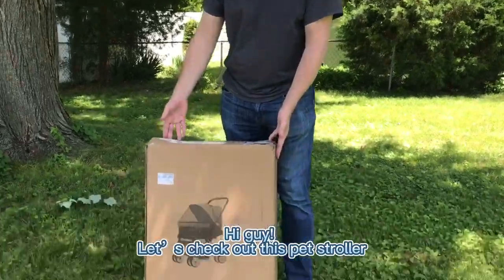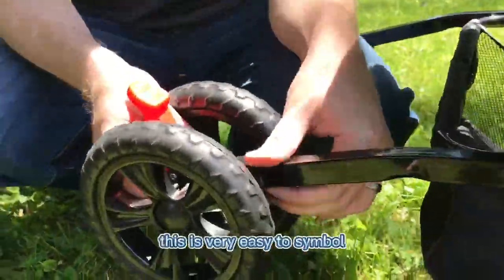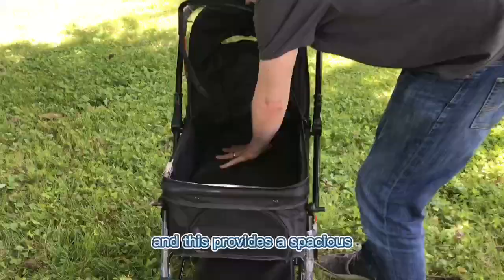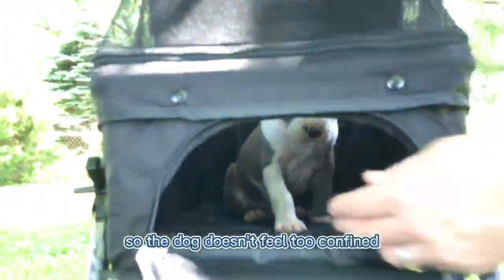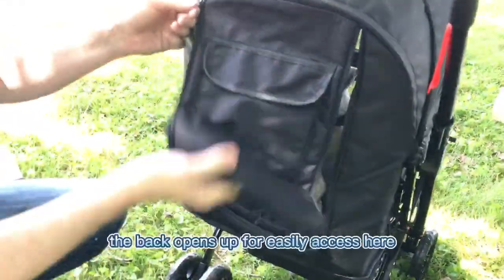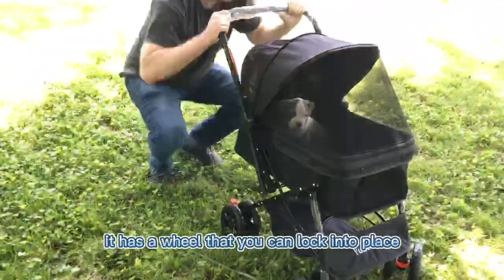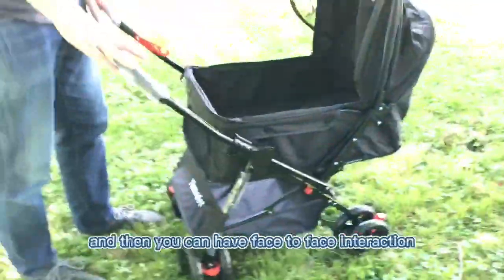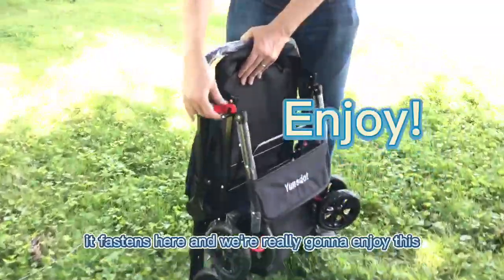Wedyvko Dog Stroller for Medium Pets 44 lbs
【STURDY & DURABLE】The structure of the pet stroller is made of superior durable bending resistant steel frame, which can hold small animals up to about 44 lbs. Our pet strollers for small dogs are constructed with high-quality materials, bite-resistant and scratch-resistant.
【Adjustable Direction Push Hand】: The handle can be switched and pressed face-to-face.with your pet, you can change the direction back and forth as you wish. Easily switch to your favorite type at any time.
【7" FLEXIBLE WHEELS】: Front suspension with four heavy duty automotive-grade, maintenance-free rubber tires reduce vibration and maximize stability, so your pet will enjoy a comfortable ride on any terrain. 7 in large rear wheels with locking brakes for safety and security to keep the dog cat in place. It’s perfect for injured, sick, scared, a puppy or a senior dog.
【BREATHABLE】Our dog stroller cat stroller features multiple zippered mesh windows for easy zipping, Not only makes the interior breathable and bright, but also makes our beloved cats and dogs feel surrounded by love. It's also easier to keep a close eye on your pet. Our pet stroller is perfect for a great day.
【EASY TO ASSEMBLE】Our dog and cat strollers are easy to assemble and come with an assembly manual, and we have an assembly video for you if you need it.